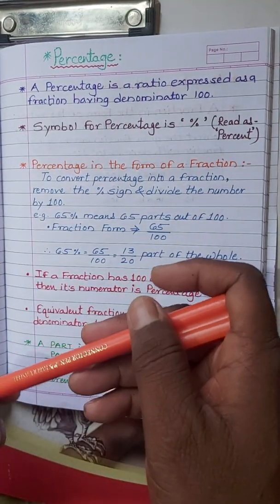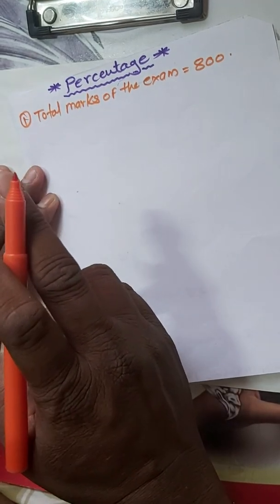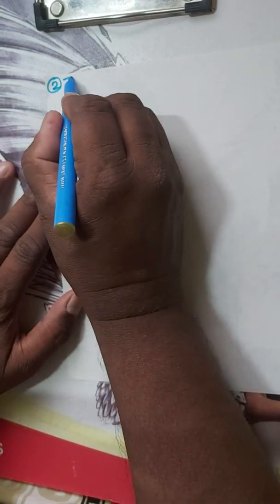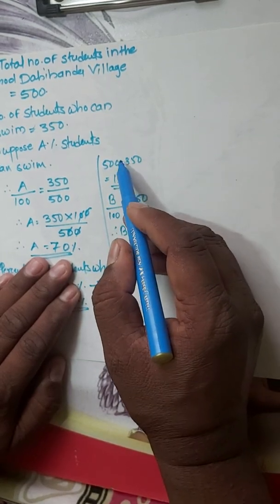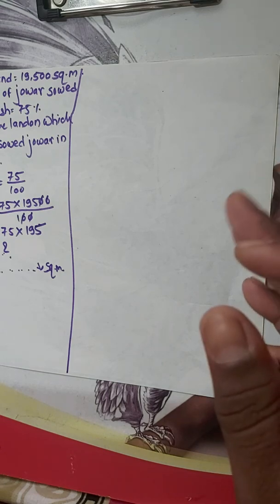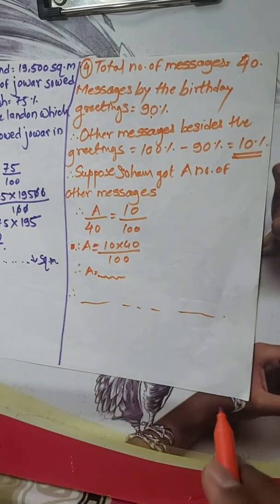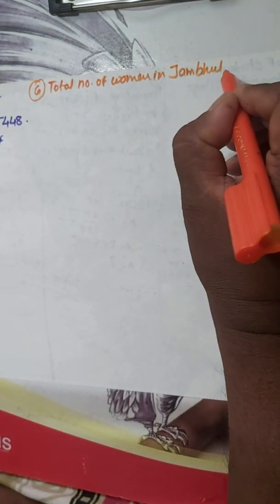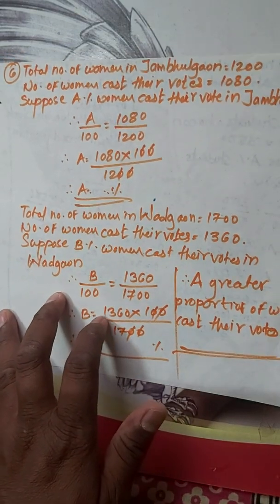•Class-6 (Video no.- 27)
•Percentage (P.S.-30)